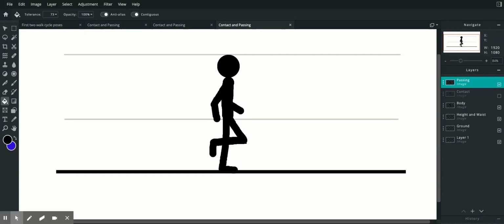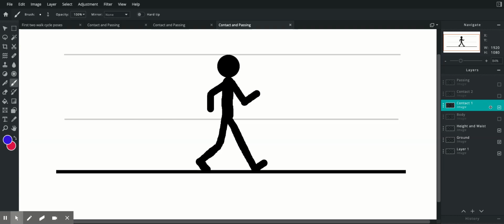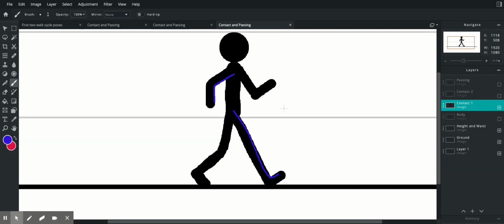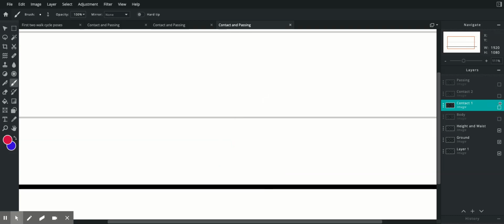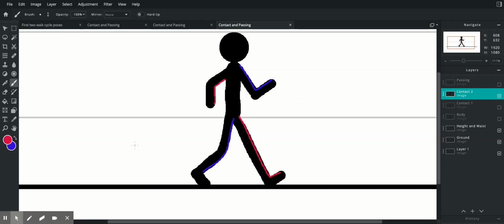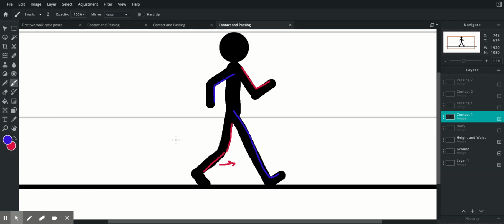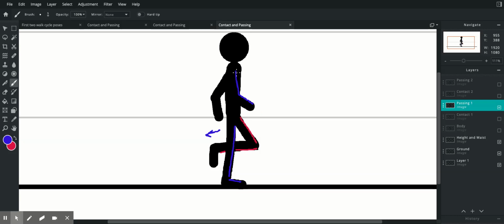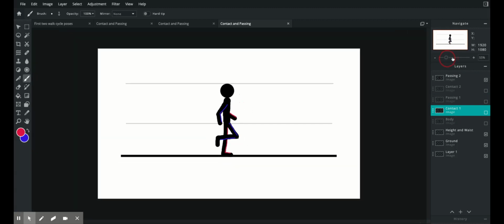Left and Right Contact and Passing Poses